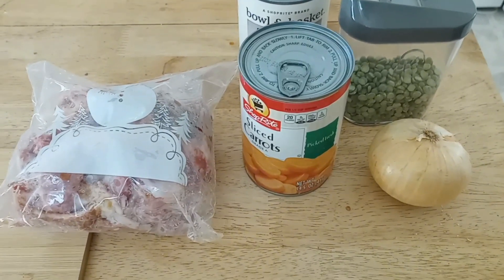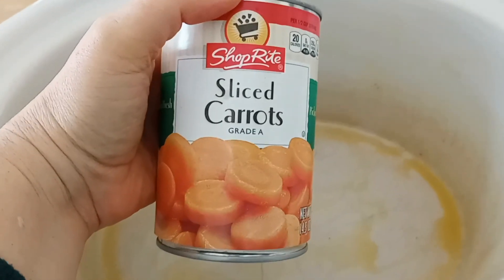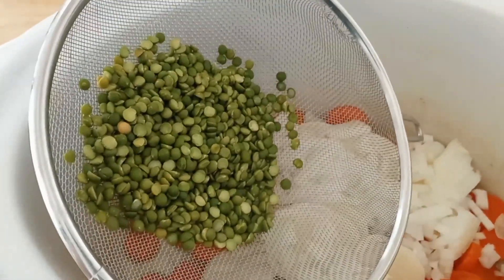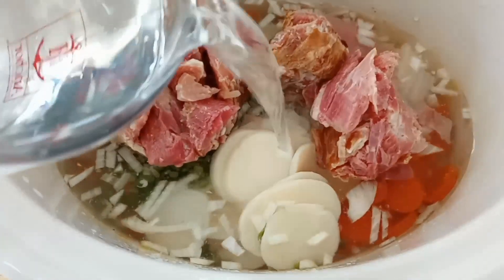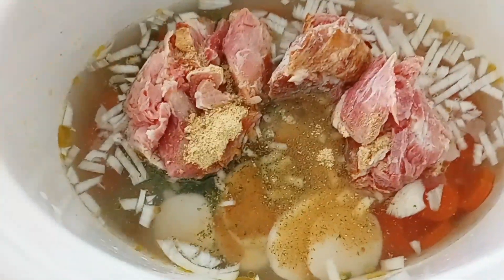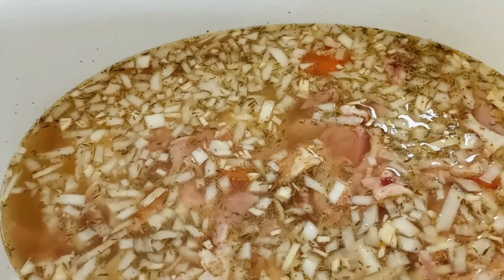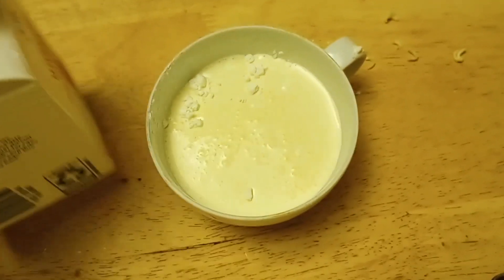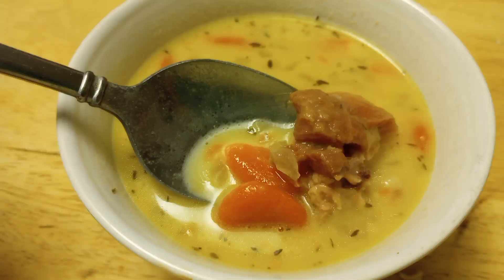Carrot, Split Pea and Ham Soup - The Ultimate Comfort Food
Doing a little bit of pantry and freezer cleaning and using up frozen ham right before the next ham Holiday.